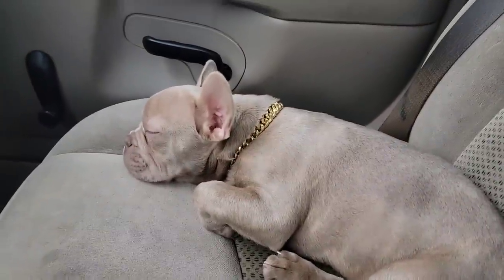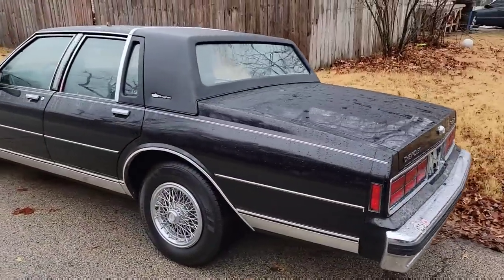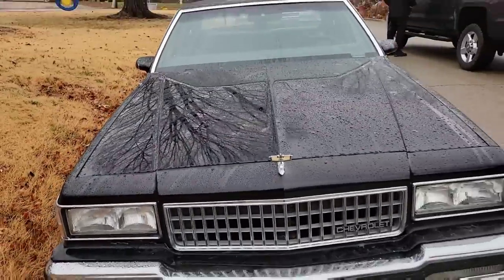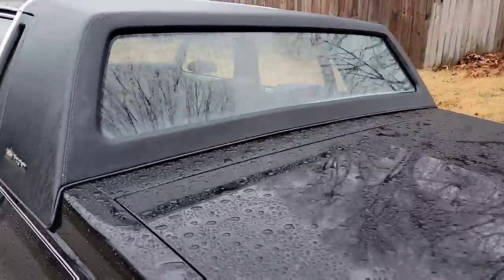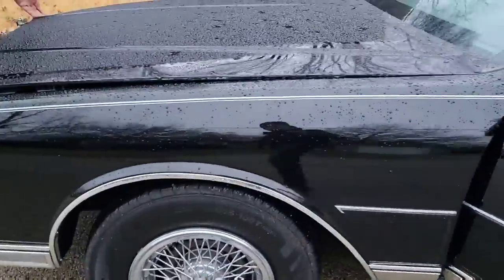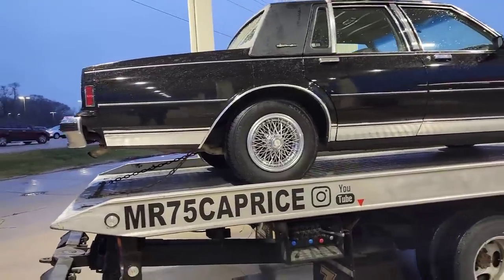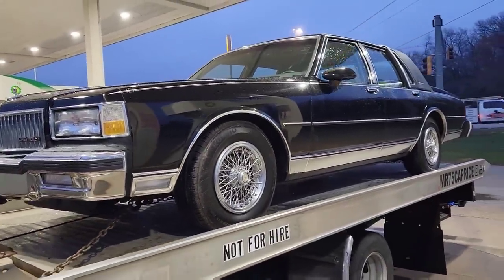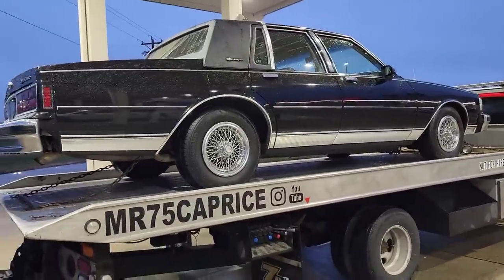This is the One! 1989 chevy caprice LS Brougham with og leather interior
after patiently waiting for the right box chevy I finally found the right one  a 1989 chevy caprice ls Brougham v8 305 with 55k miles